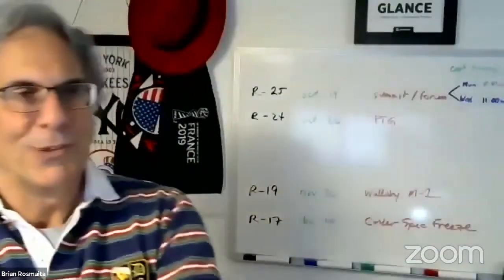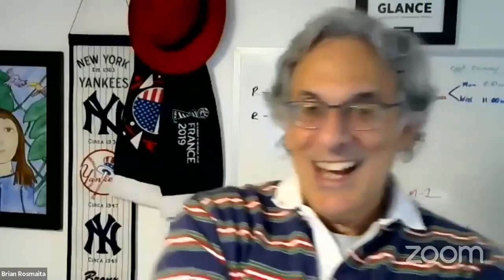Cinder Third Party CI ... What's in it for you?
Cinder requires software 'drivers' to connect to the backends where data is stored. To make it easier to use various backends, a large set of drivers have been contributed to the cinder source code by storage vendors. Vendors provide driver maintenance and are required to run Third Party CI systems so that we have some assurance that changes to cinder don't break a driver (and vice-versa). Third Party CI is important to the Cinder project, and it's important for operators, but it takes effort to keep a 3rd Party CI running. Thus, it's important for operators to let vendors know that you value this service. In this session, we'll talk about 'supported' vs. 'unsupported' drivers and how Third Party CI fits in.

Moderators: Luigi Toscano, Lucio Seki, Brian Rosmaita
Track: Forum